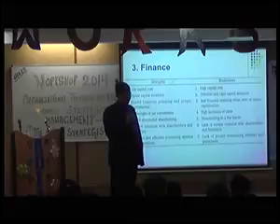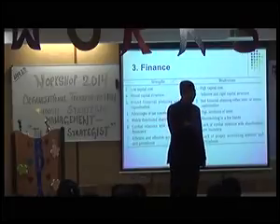Organizational Analysis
Part of an FDP workshop in Dec-2014 on "Organizational Transformation through Strategic Management-the Grand Strategist" at Rukmini Devi Institute of Advanced Studies, Rohini, Delhi.